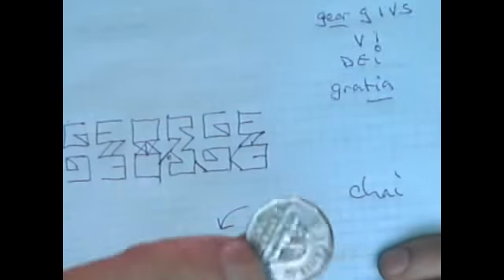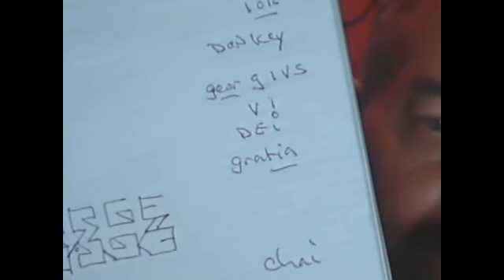A CORDIAL THOUGHT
HOKUS POKUS PLAY WITH THE LIGHTS..I OFFER ONLY BITS OF MAGIC THE REST IS ON THE SEVENTH TH DAY